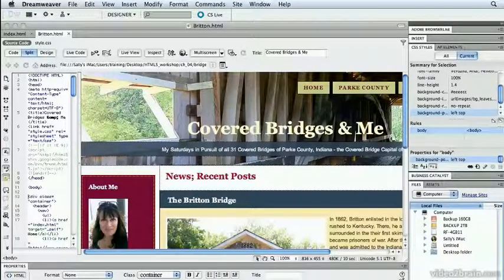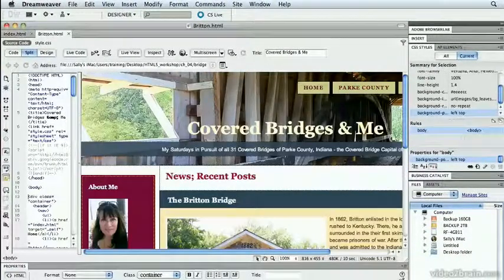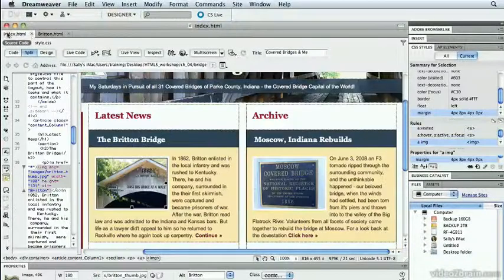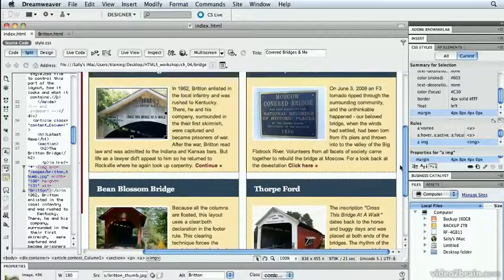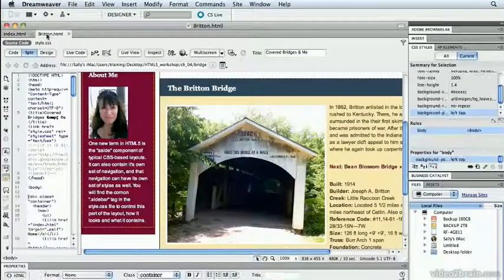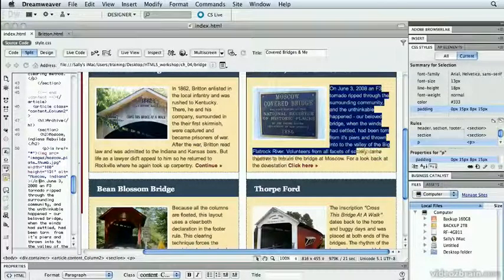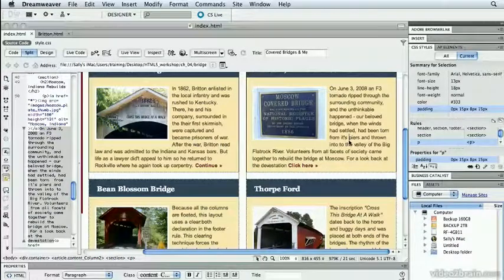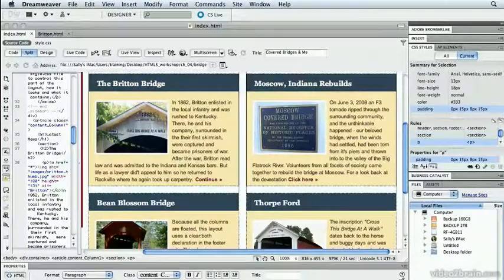Creating a Simple Blog Design with HTML5 Part18of37.mp4